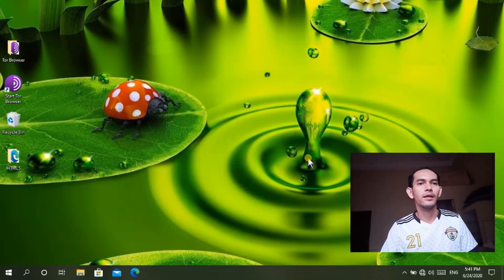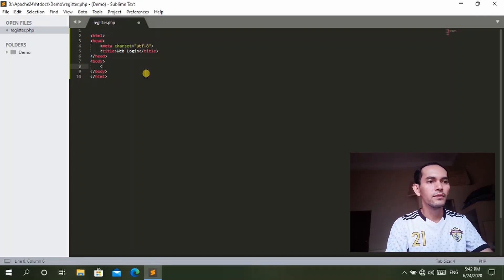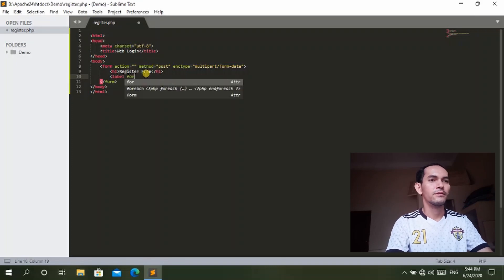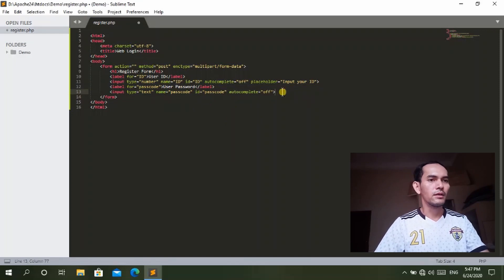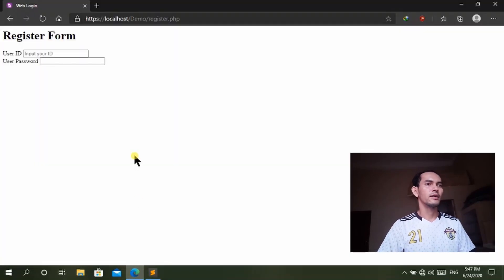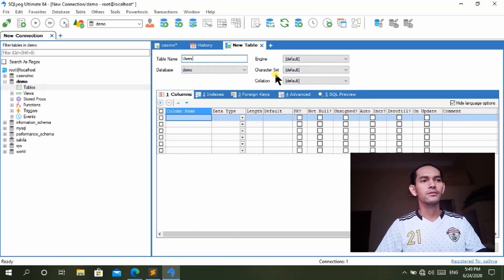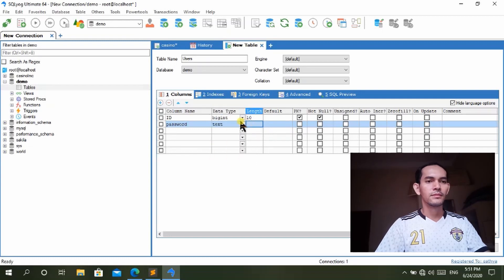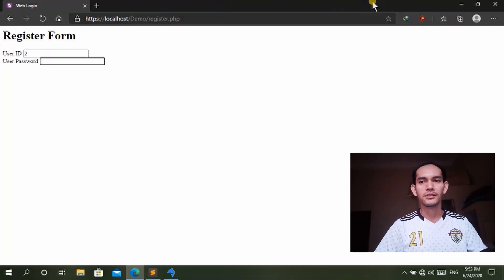Create Log in page part 1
Thz for your support.